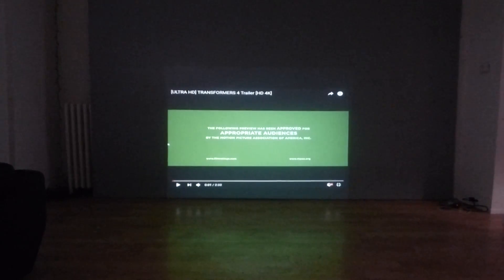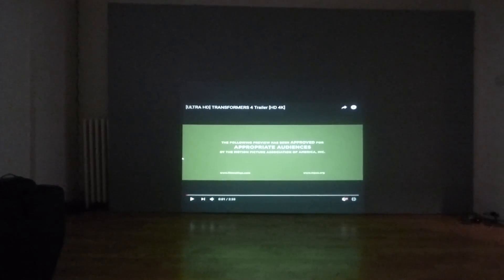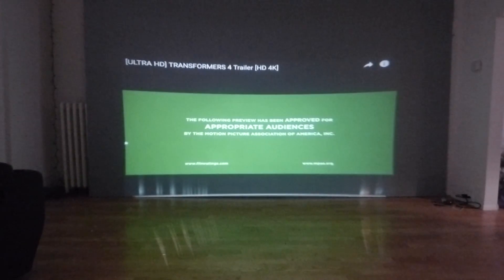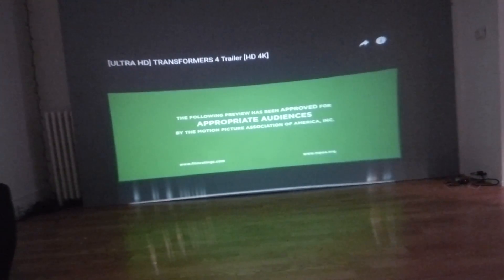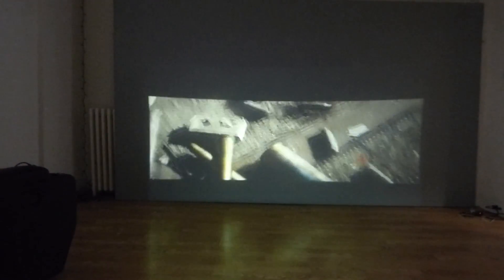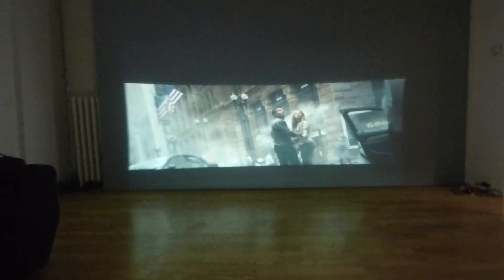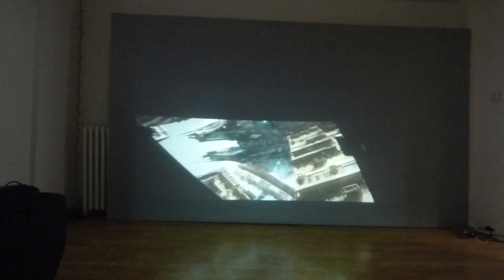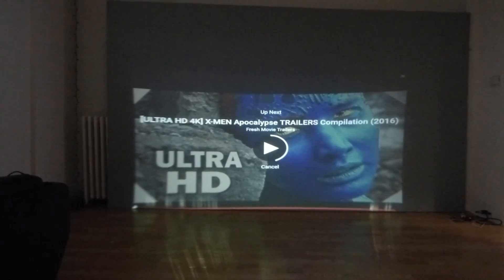NEW PRO 2.39:1 SCREEN PAINT KITS FREE LEN TURN YOUR PROJECTOR ULTRA WIDESCREEN!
New pro 2.39:1 anamorphic 3 qt screen paint kits  comes with  5 FT H X 15 FT W surface, anamorphic lens and more only $632 with free shipping please note free screen paint color option of Ultra lite silver 3D, Dark silver or new crystal cinema 4k white available only at